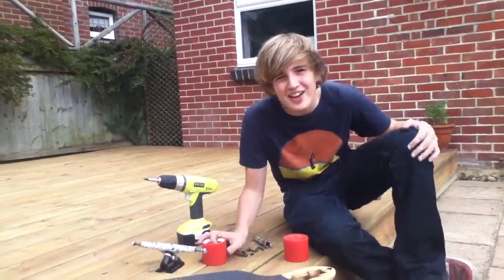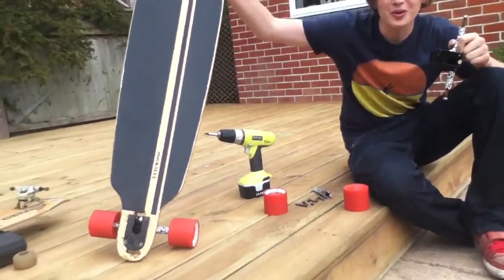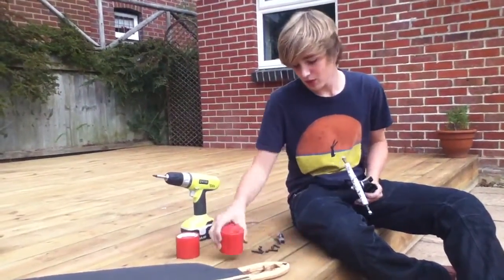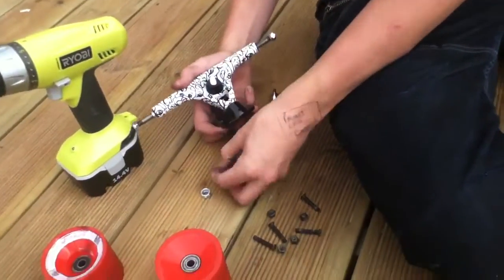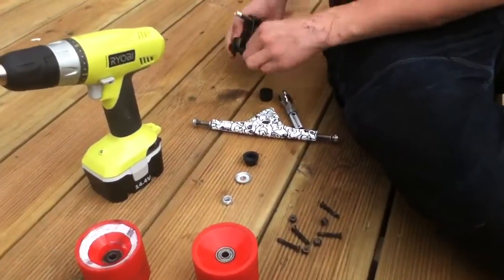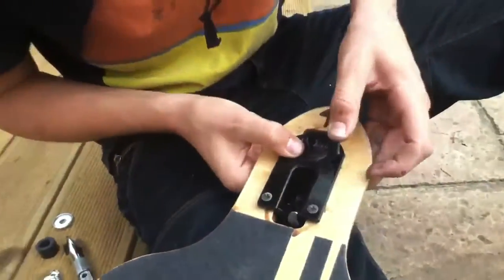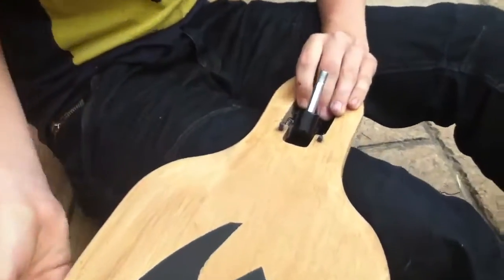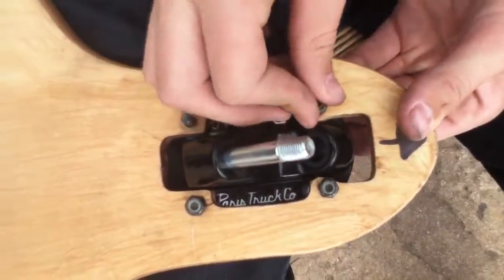How To: Put on Adam Colton Paris 180 Trucks on a Drop Through Longboard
This is a very good video showing you how to put trucks on a longboard